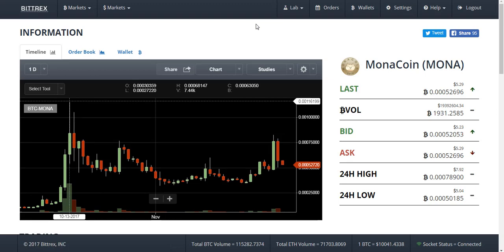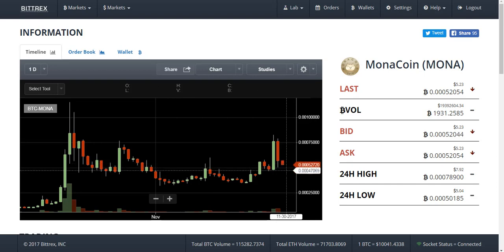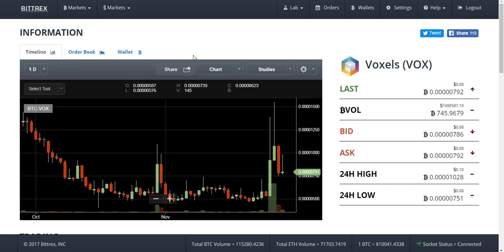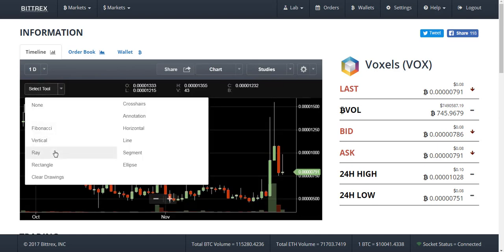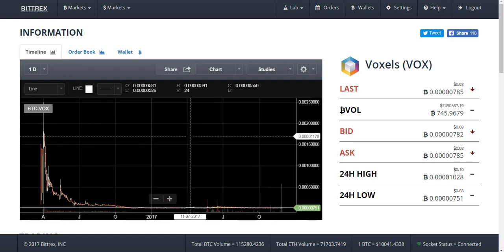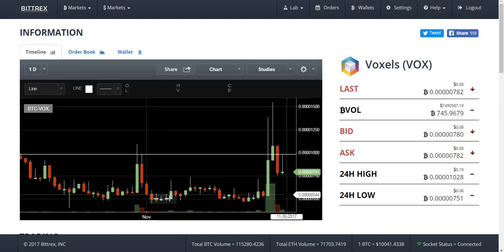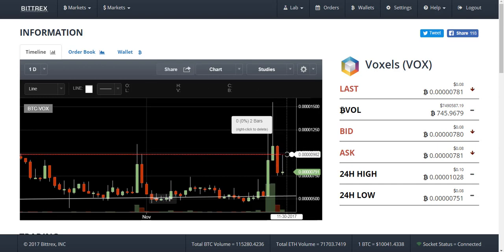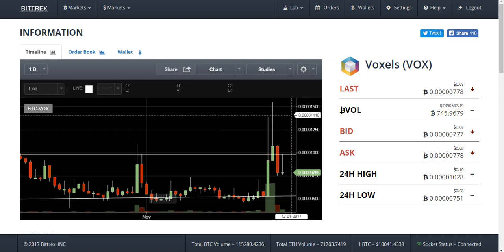cryptocurrency MonaCoin MONA Voxels VOX candlestick trade